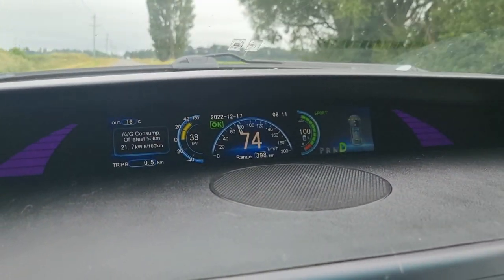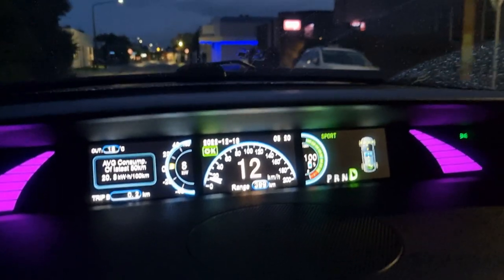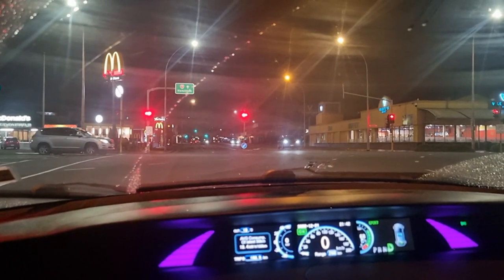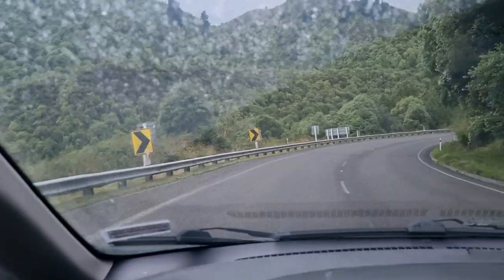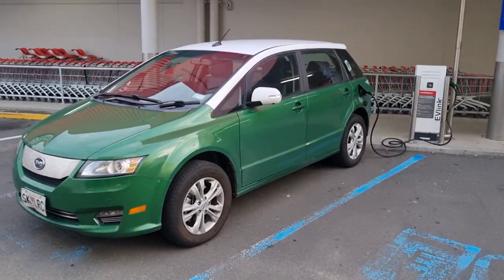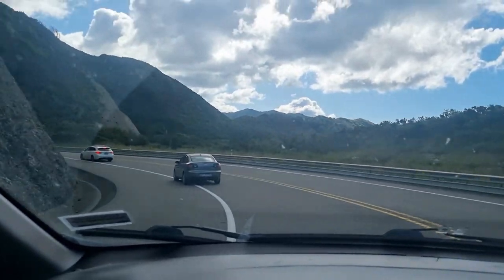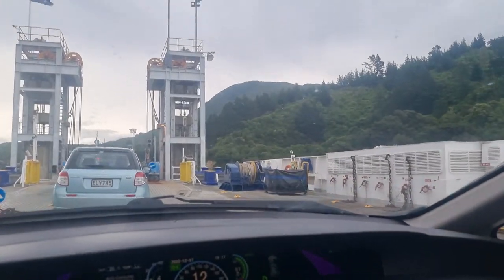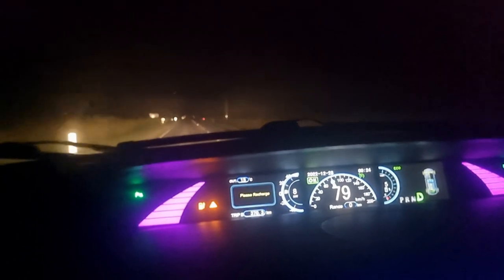2840km Road Trip AC Only Charging BYD E6H (caution nonsense and ranting)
26 minutes of your life you won't be able to get back
Total charging cost $73.05c
Total distance travelled 2839.8km
Christchurch
Blenheim
Wellington
Palmerston North
Ohakune
Taupo
Tauranga
Rotorua
Hamilton
Raglan
Tauranga
Taupo
Napier
Masterton
Wellington
Christchurch